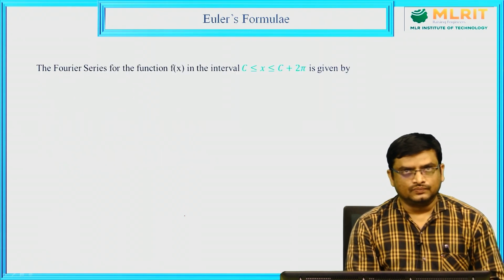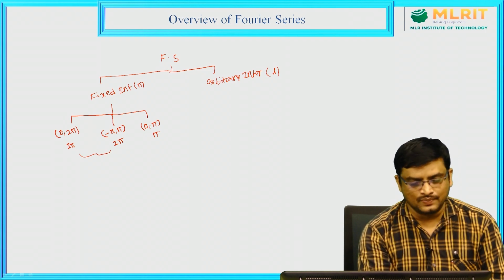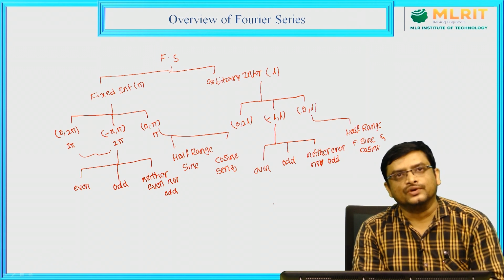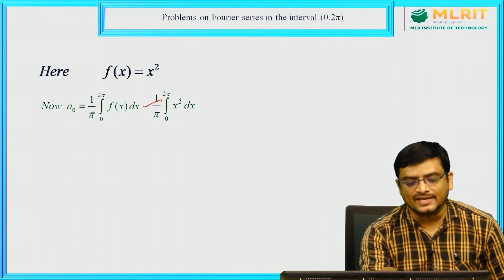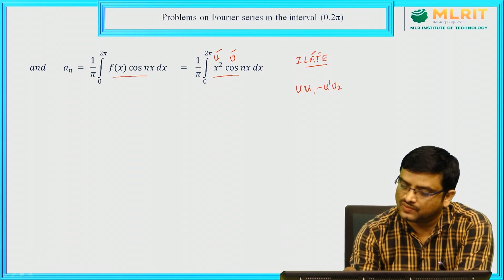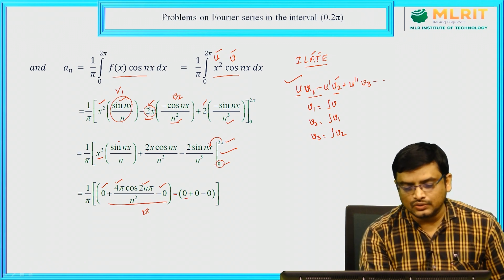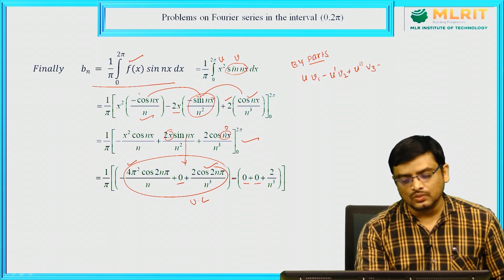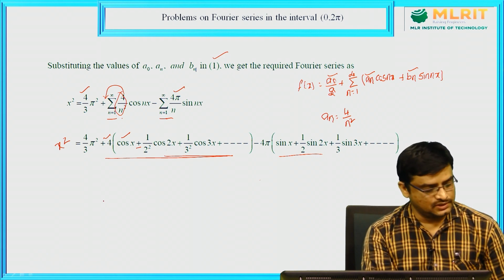LEC01| Numerical Methods & Integral Transforms| Fourier Series by Dr. G. Ravindranath Reddy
Hyderabad.